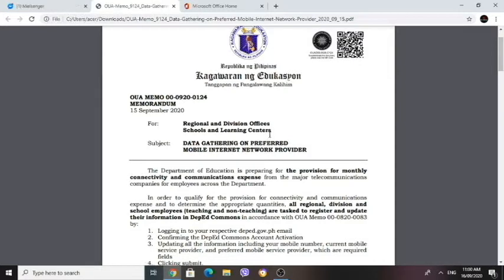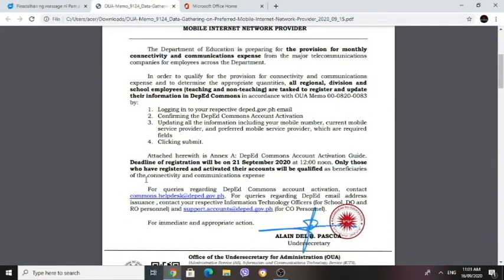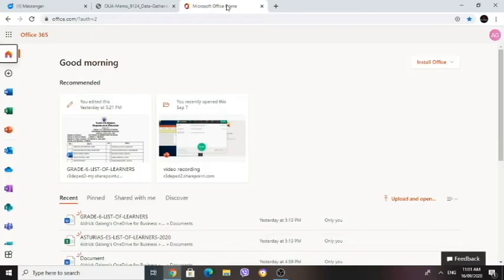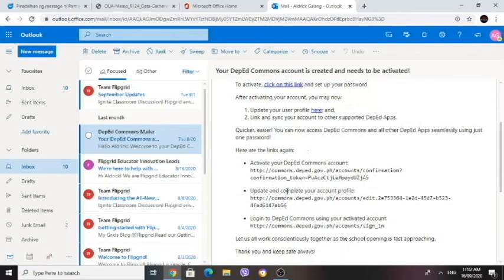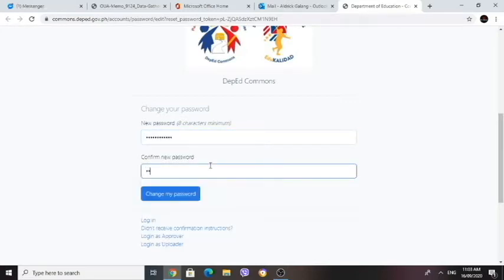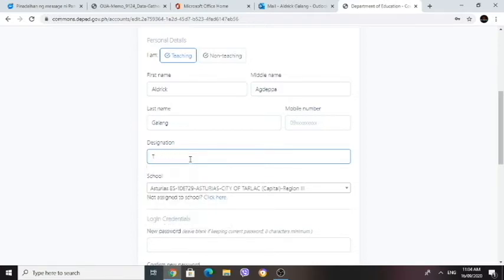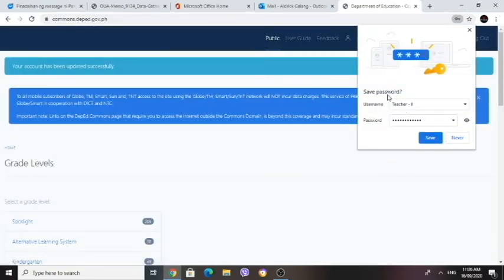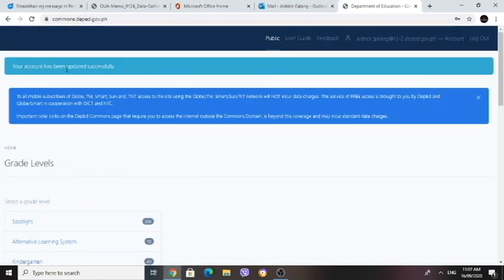How to activate your Deped Commons Account (Step by Step)